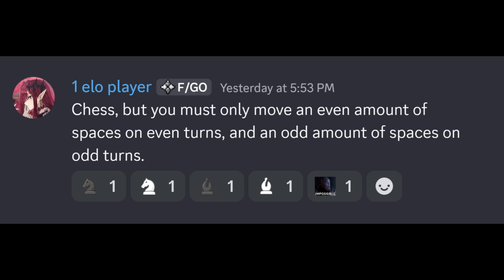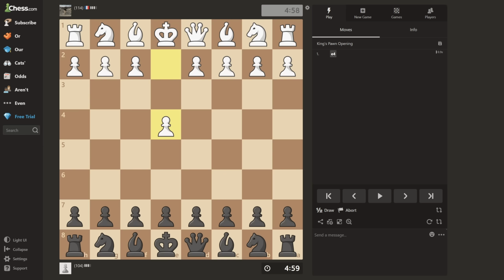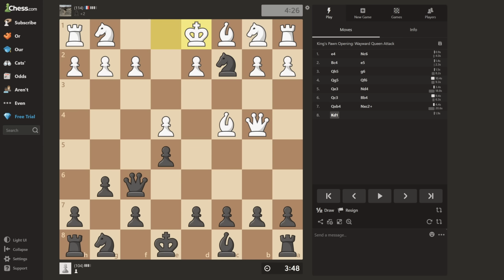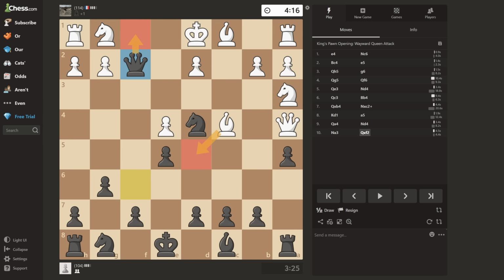I Finally Proved How The Knights Move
Music used in this video:
Honkai Star Rail - Aberrant Receptacle